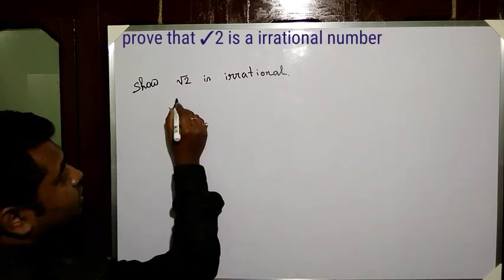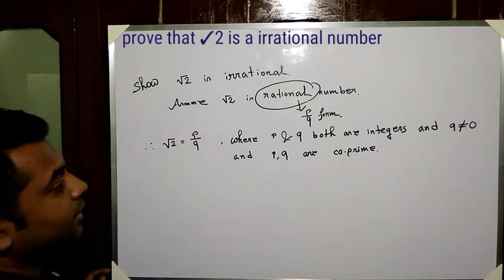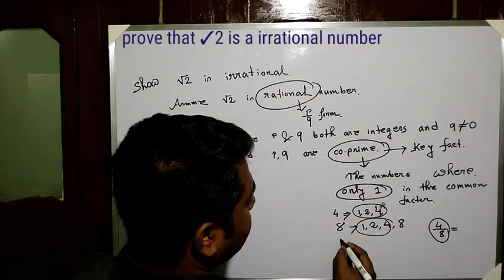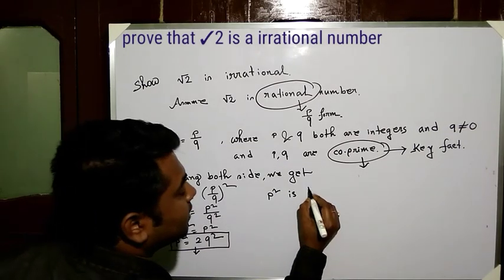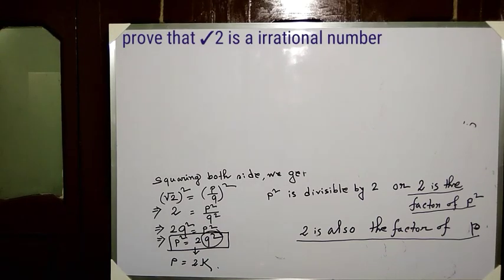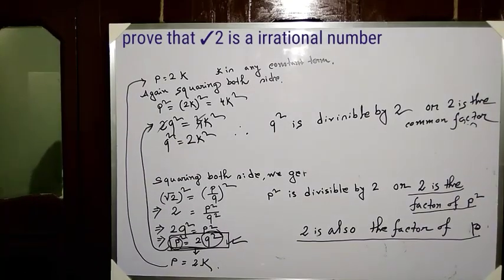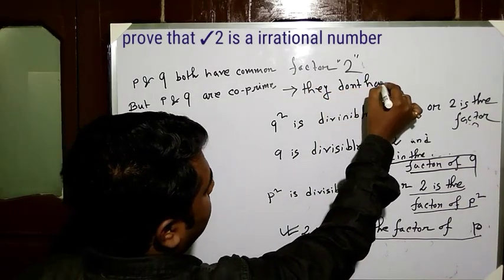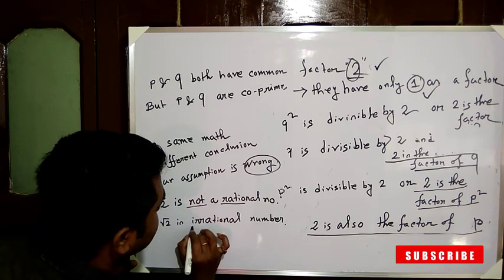CLASS IX NUMBER SYSTEM (EXTRA)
Why √2 is irrational number